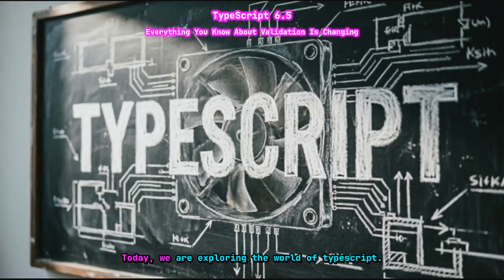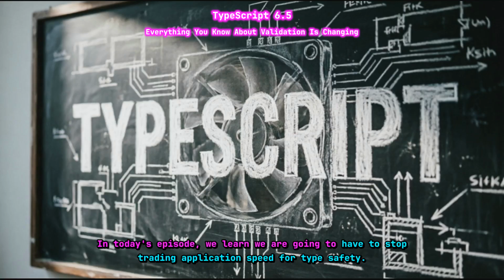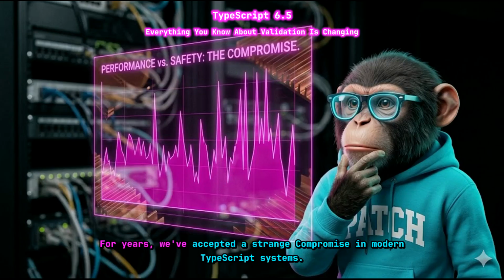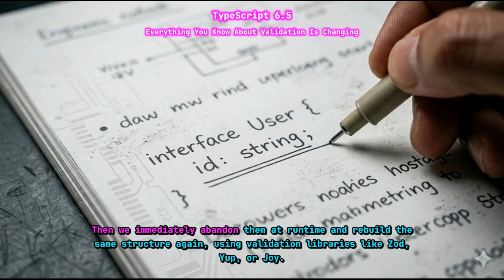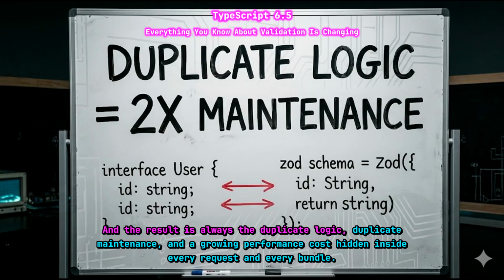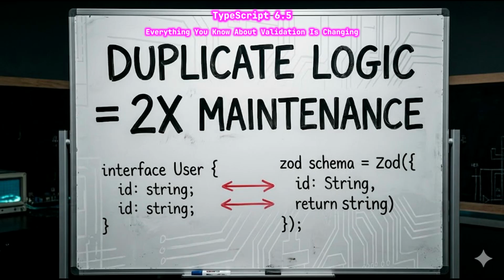Everything You Know About Validation Is Changing in TypeScript 6.5.